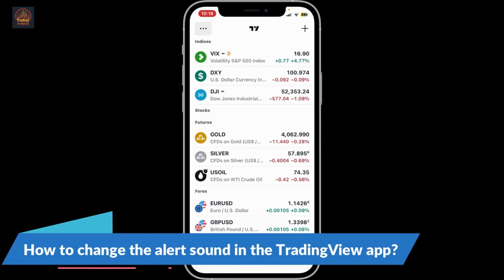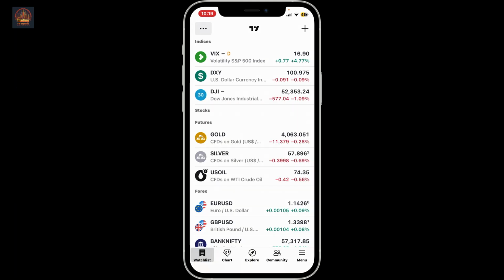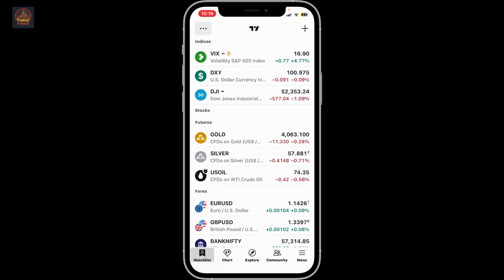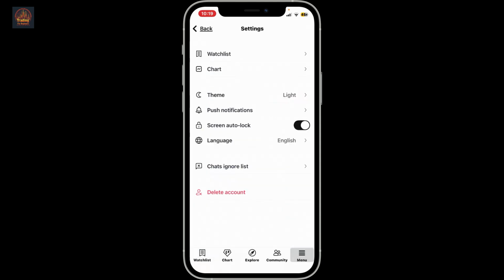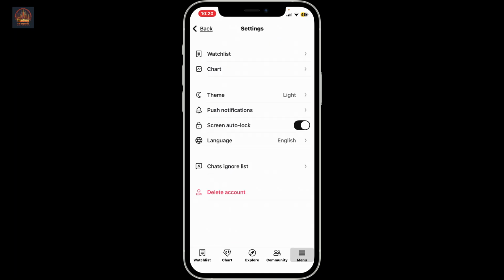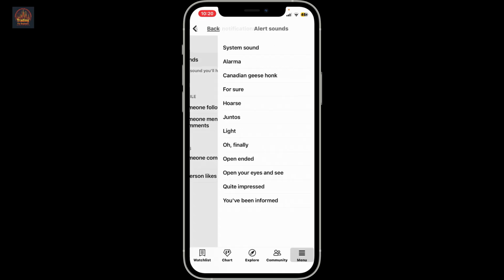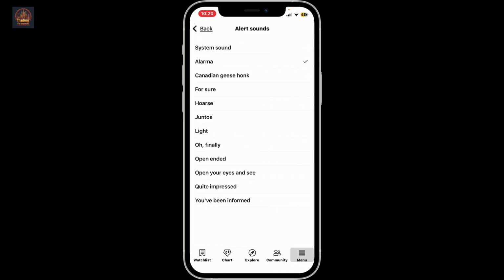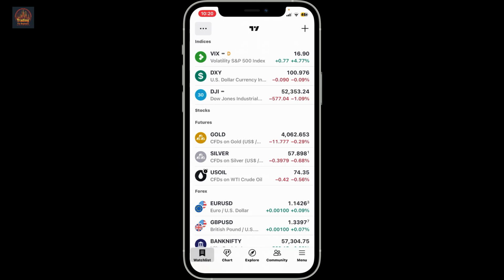How to Customize Alert Sounds in TradingView (2026)?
Want to change the alert sound in the TradingView app? In this step-by-step tutorial, I'll show you how to customize the sound used for your TradingView alerts so you can easily recognize important market notifications.

Whether you're tracking stocks, forex, cryptocurrencies, or other financial markets, choosing the right alert sound can help you respond more quickly to price movements and trading opportunities.